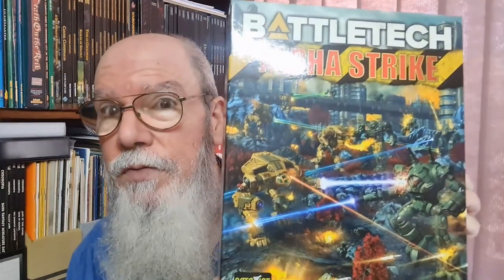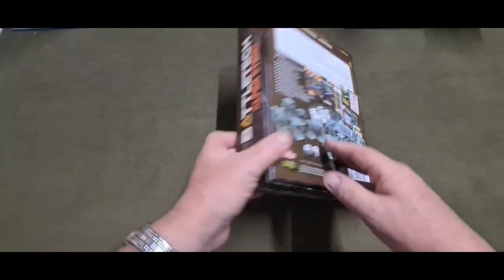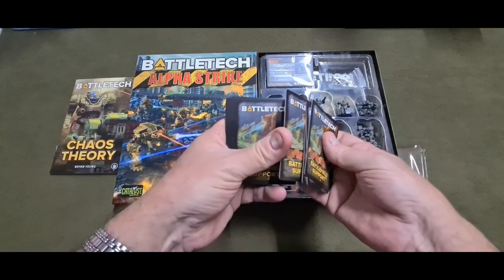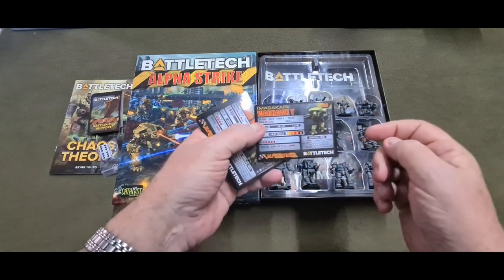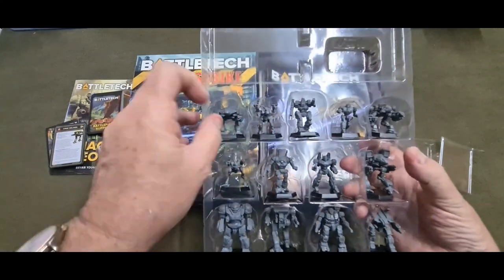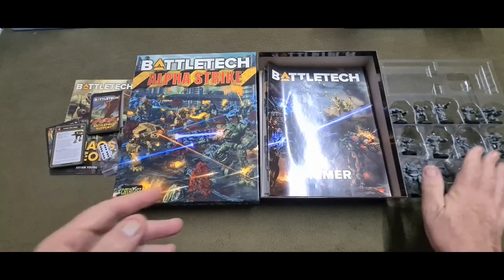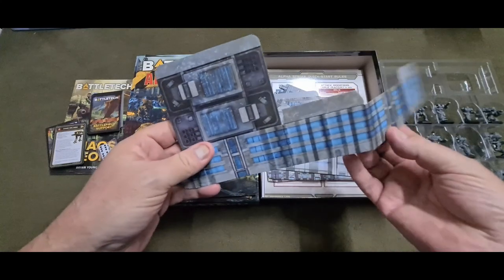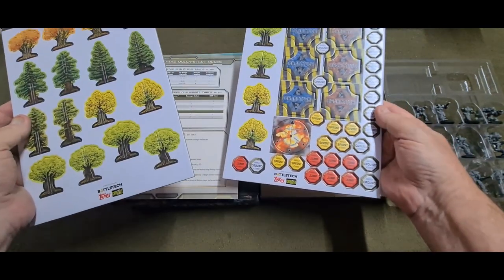Only Bought Battletech Alpha Strike for the Miniatures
Time to look at what's in the box.  Yes I only bought the game for the miniatures.